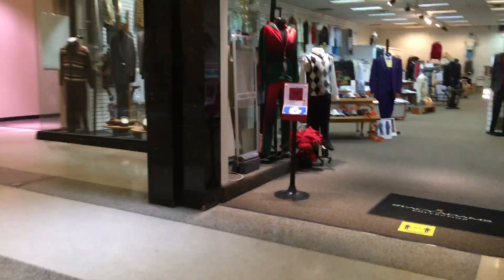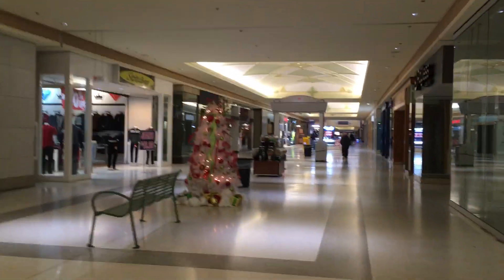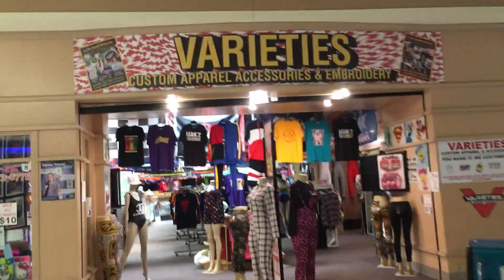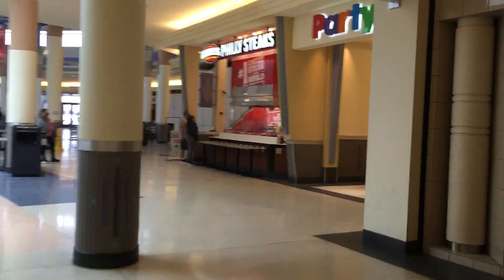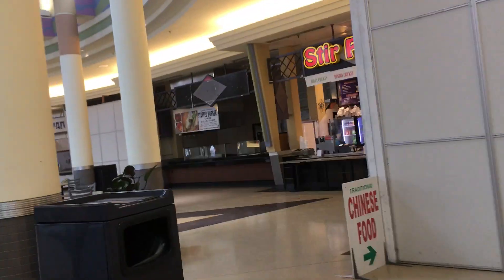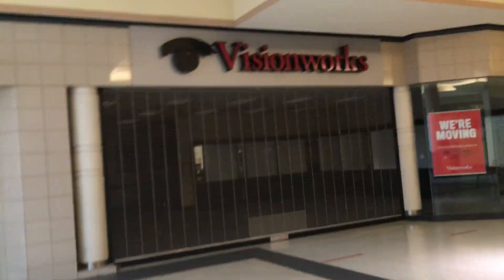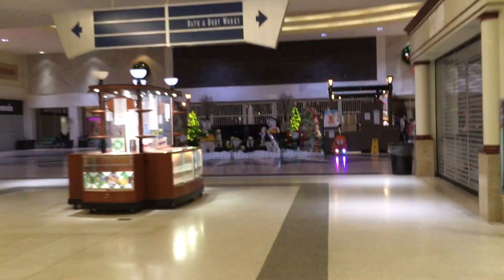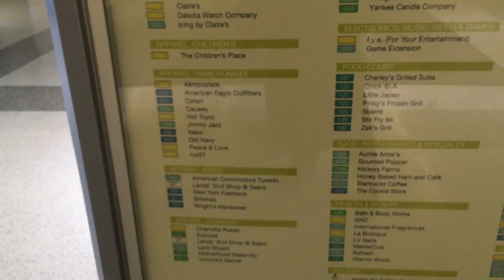Chapel Hill Mall dying mall!!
Just a fallow up from my previous vid on Chapel Hill Mall.